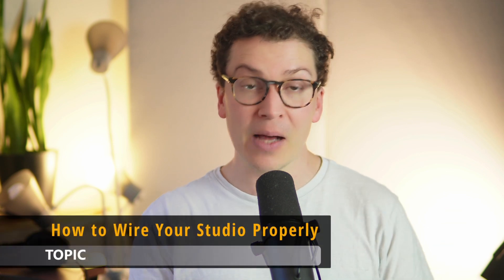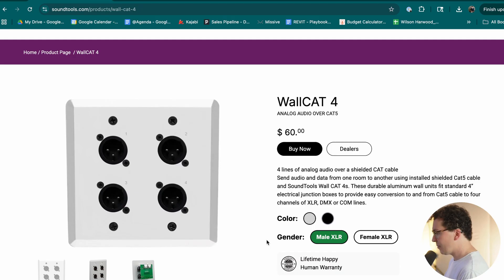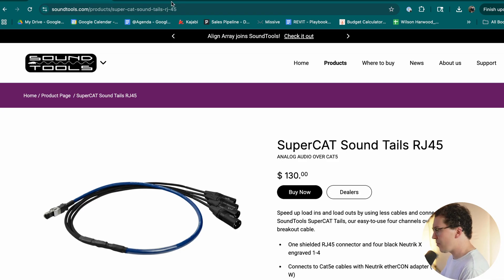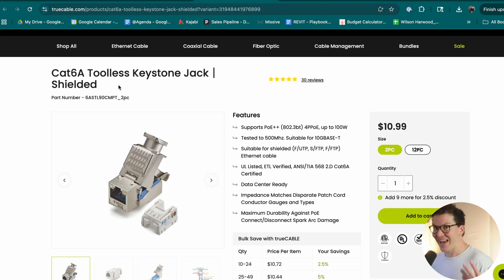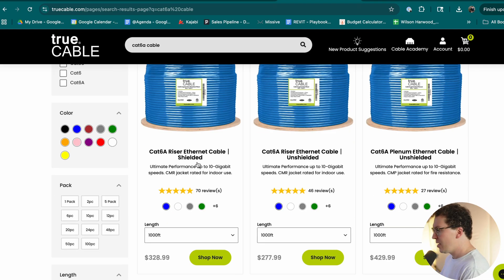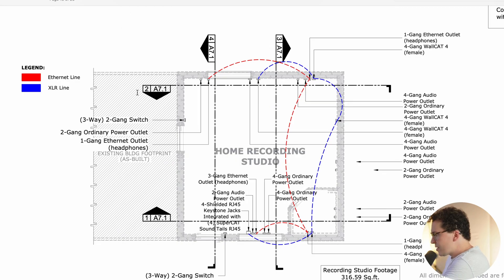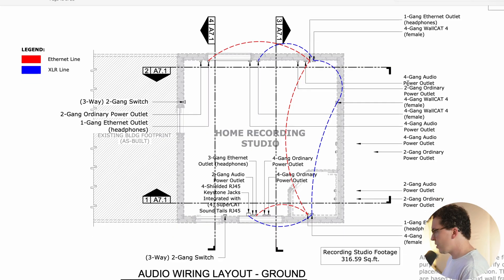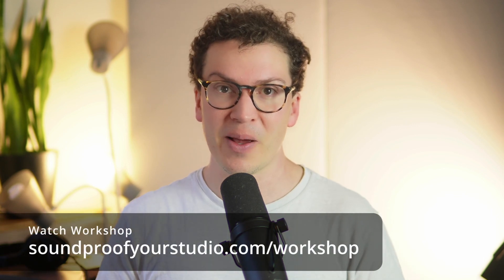Audio Over Ethernet The Smart Way To Wire Your Home Studio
Tired of tripping over XLR cables all over your studio? There’s a smarter way to wire your setup. In this video, I’ll show you how to send analog audio through Ethernet cables — no Dante, no fancy gear needed. Just clean, affordable, pro-level wiring for your home studio.

We’ll cover:
✅ How to run audio through Cat6a cables
✅ The best wall plates, keystone jacks, and shielding tips
✅ How to keep your setup quiet and EMI-free
✅ Smart planning to save money and future-proof your studio

Whether you’re recording at home or building a full studio, this setup can save you hundreds and keep your space looking sleek.

**Understanding Audio Over Ethernet** [0:03]
**Selecting Wall Plates and XLR Channels** [1:15]
**Setting Up Return Channels** [2:01]
**Choosing the Right Ethernet Cable** [3:01]
**Installing Keystone Jacks** [4:05]
**Ensuring Shielding for EMI Protection** [5:01]
**Selecting the Right Cable Type** [6:43]
**Assembling Your Tool Kit** [8:09]
**Wiring Plans and Layout** [9:06]
**Maintaining Proper Voltage Separation** [10:31]